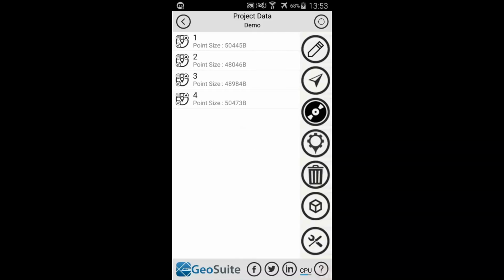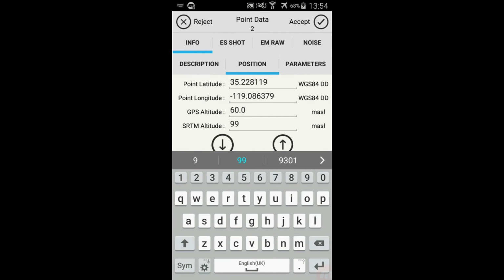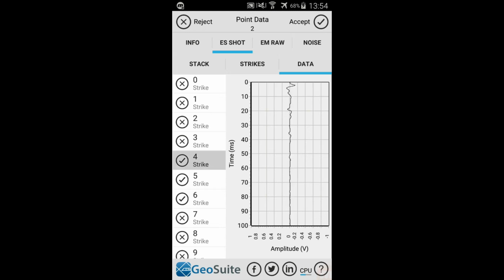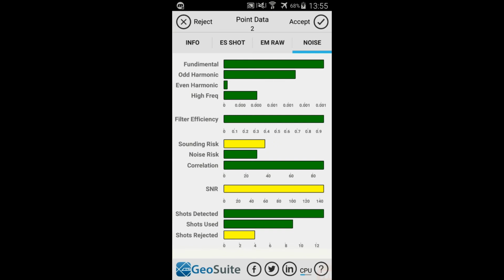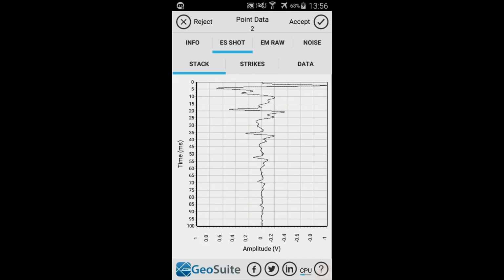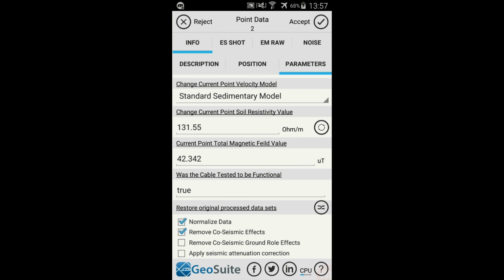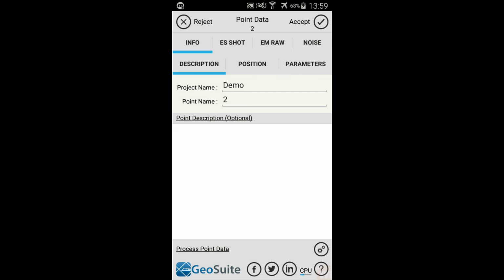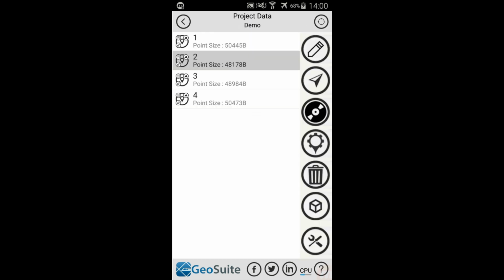View / Edit Project Point Data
This tutorial describes how a user of the ATS GeoSuite application can view or edit all the data assigned to a given project point.